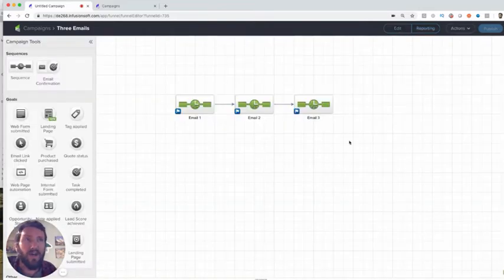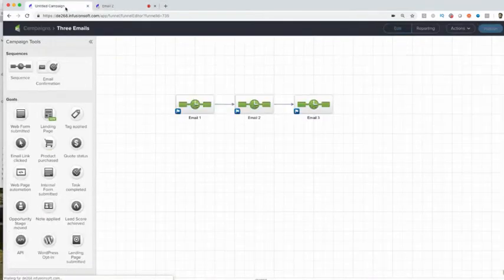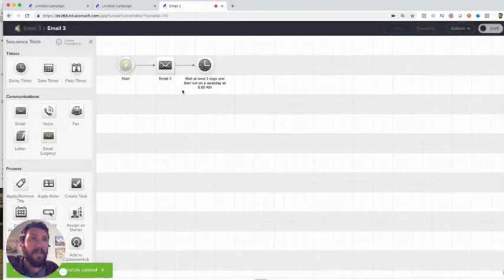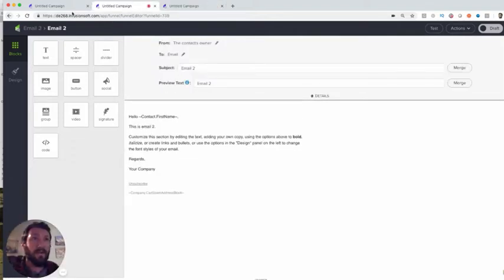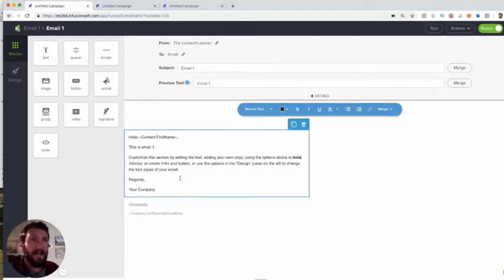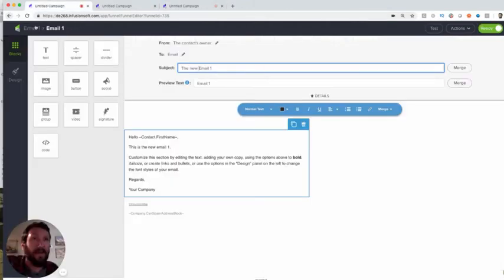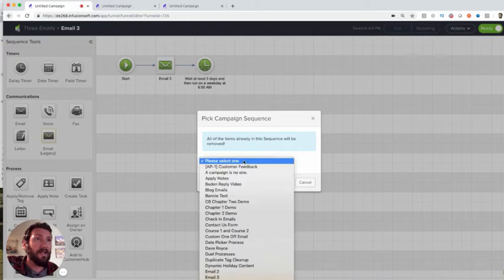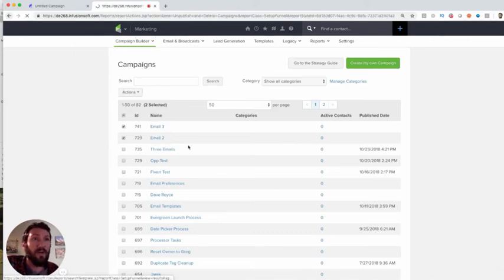Simultaneous Email Editing in Infusionsoft | Monkeypod Marketing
What if I told you that you could edit multiple emails from the same campaign at the same time? Does that sound like something you might be interested in?